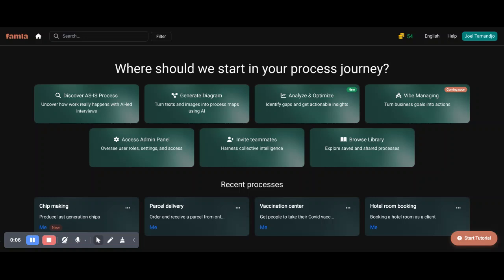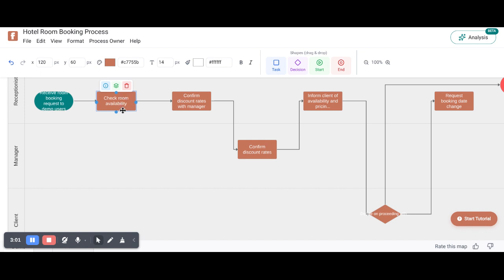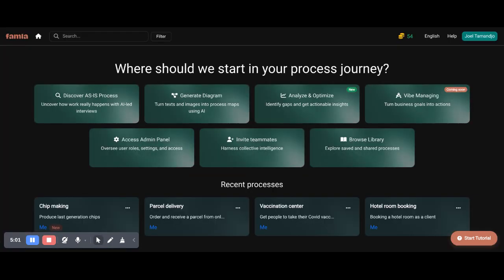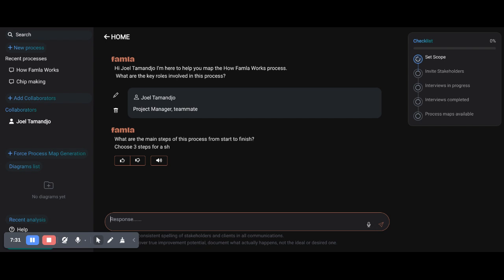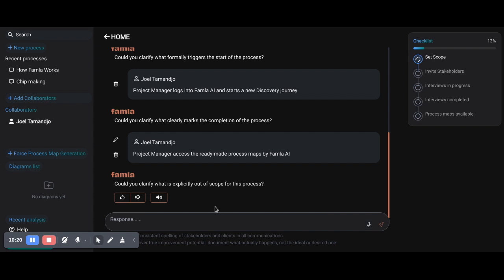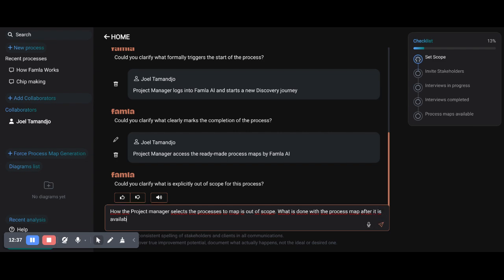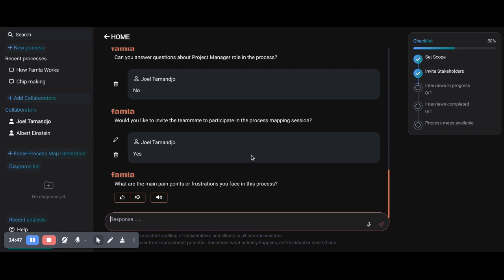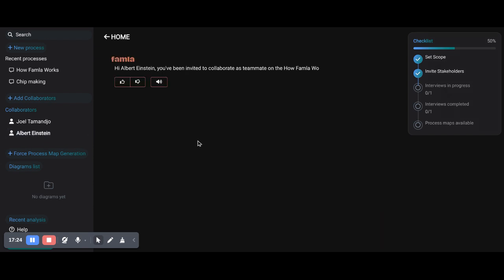Demo Famla AI - March 2026 Extended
This video showcases Famla AI features and capabilities as of March 2026